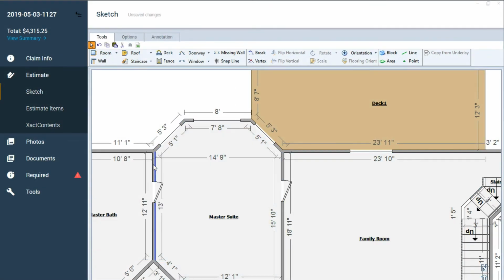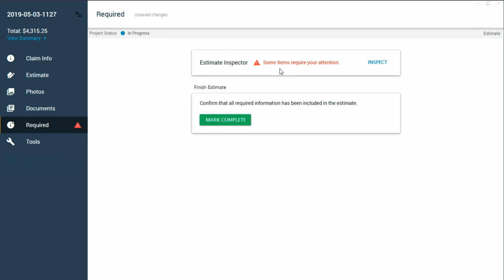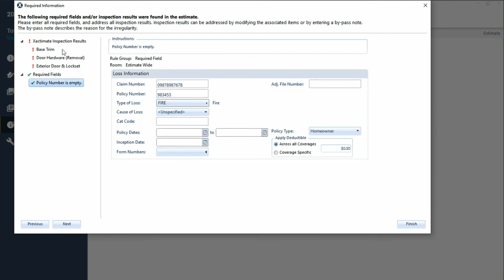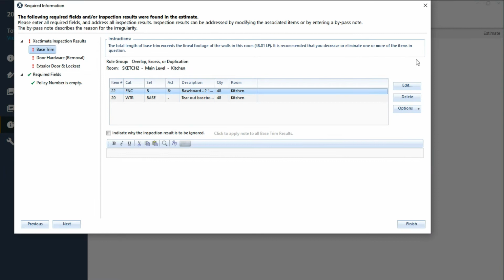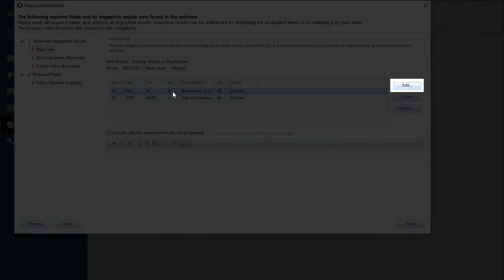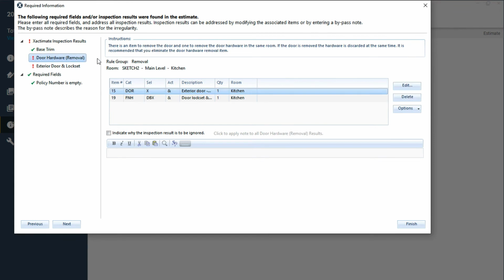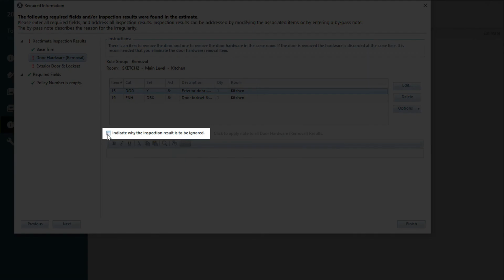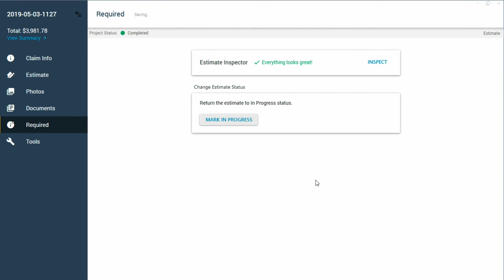Xactimate Xpert Tip: Completing Estimates and the Estimate Inspector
Learn how to navigate the Estimate Inspector for Xactimate projects to allow the program to generate reports and to change the estimate status from “In Progress” to “Complete”.  Xactimate Desktop Version 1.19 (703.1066).